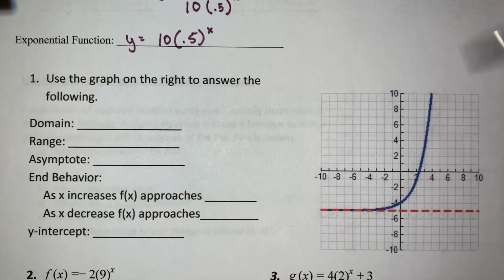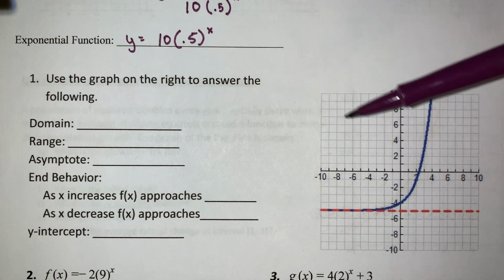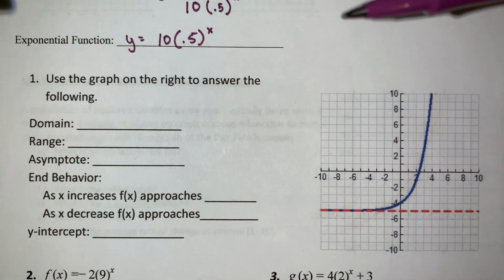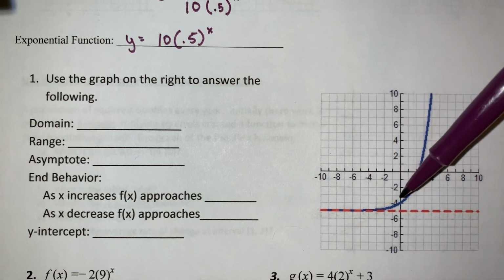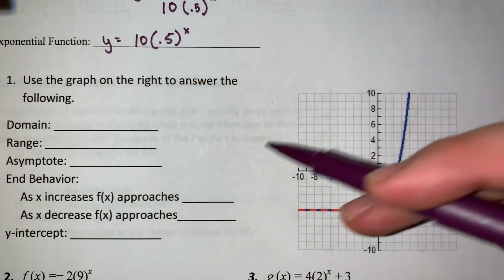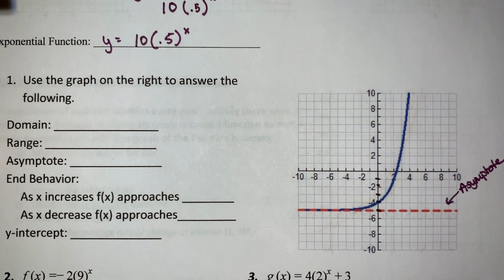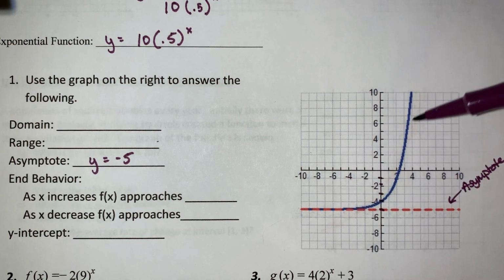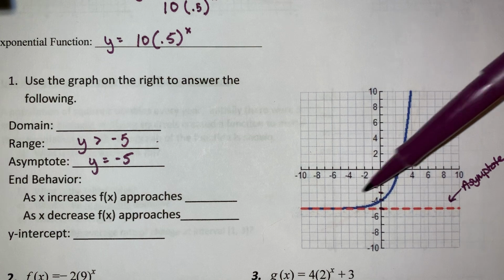Unit 4 Test Review - Problem 15